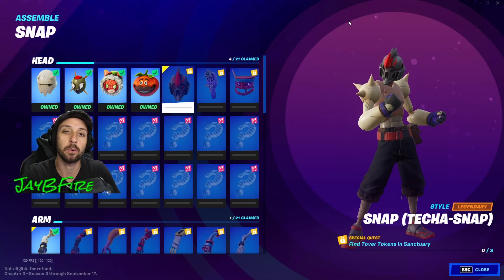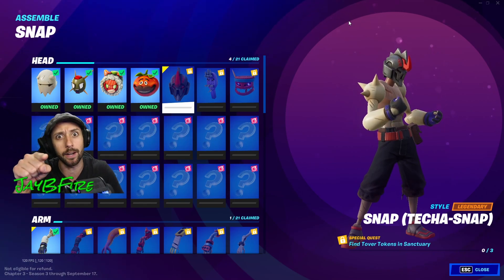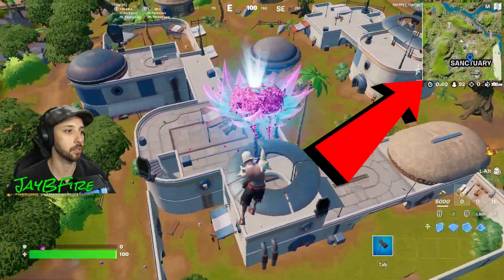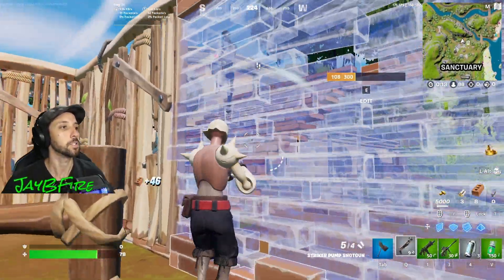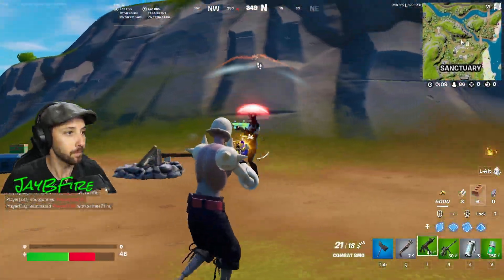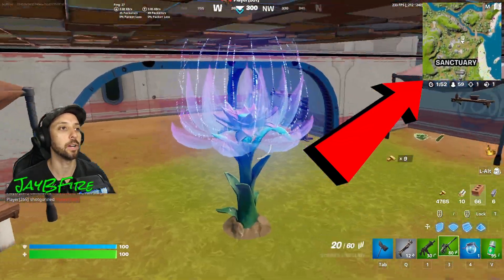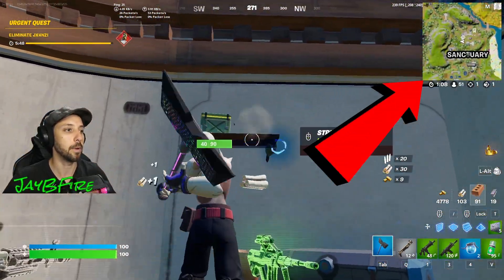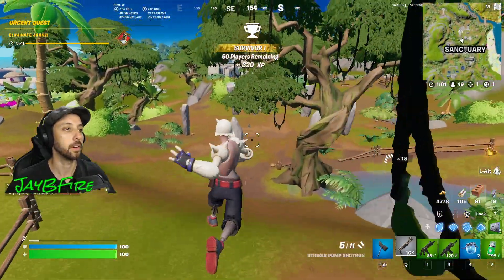Find Tover Tokens in Sanctuary - Fortnite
In this video, I find the locations of all of the Tover Tokens in Sanctuary! Finding all 3 tokens will complete the quest to unlock the Snap Skin head style Techa-Snap!

Can you say "Techa-Snap Snap Style" 5 times fast? Watch this video until the end to see if I can solve this tongue twister.